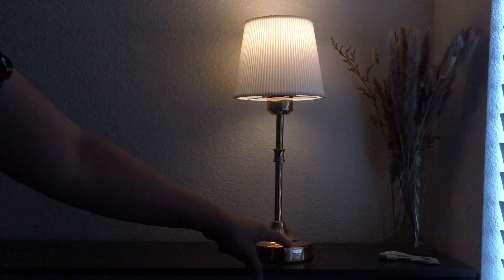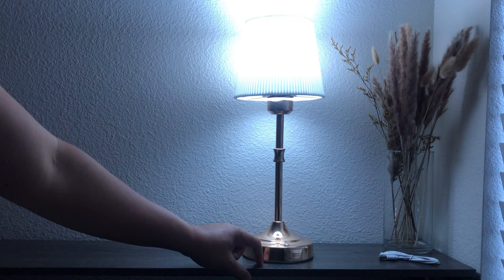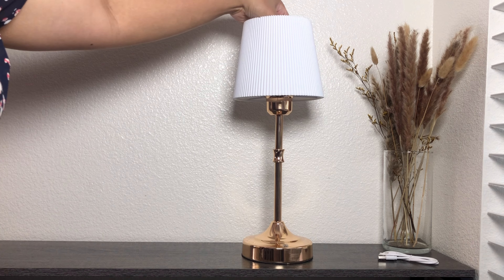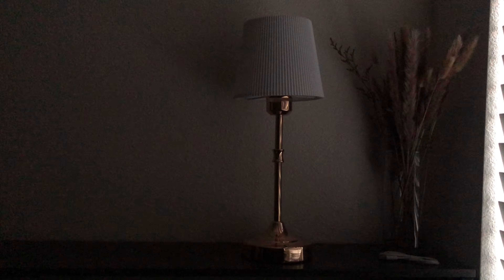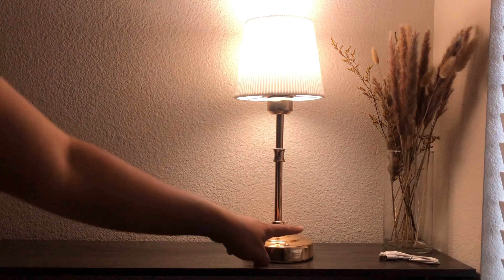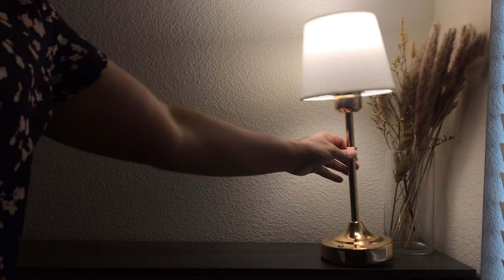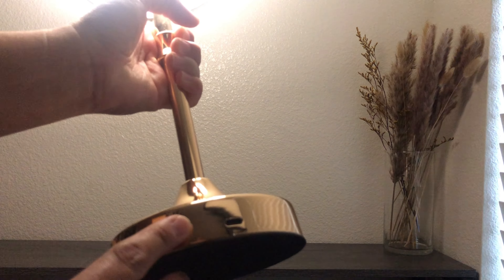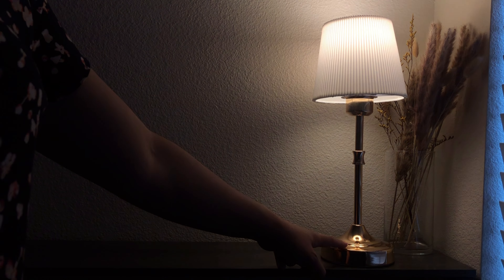Cordless LED Metal Table Lamp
Cordless LED Metal Table Lamp, Portable Fabric Shade Desk Lamp, 3-Level Brightness, Touch Sensor Control, Rechargeable Bedside/Nursery/Dining Room Lamp (Gold)

Versatile Lighting: Portable cordless LED table lamp with fabric shade for use in various settings like bedrooms, nurseries, dining rooms, and more.
Adjustable Brightness: Three levels of brightness controlled by touch sensor, allowing you to set the desired ambiance.
Rechargeable Convenience: Cordless design with built-in rechargeable battery, eliminating the need for wired power sources.
Compact and Lightweight: Metal construction with fabric shade, making it easy to move and position as needed.
Energy-Efficient LED: Long-lasting LED light source for efficient and eco-friendly illumination.